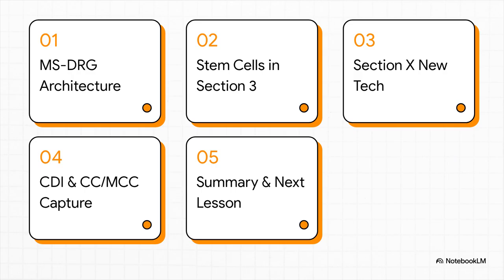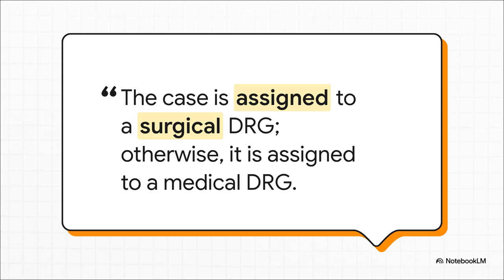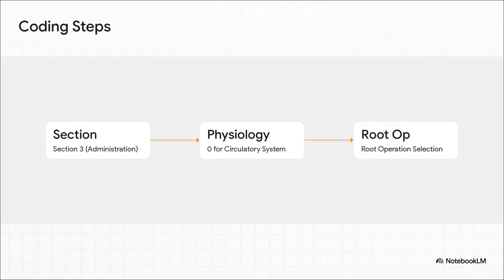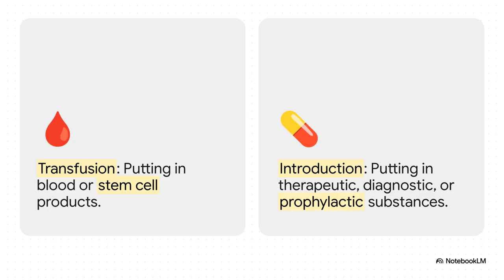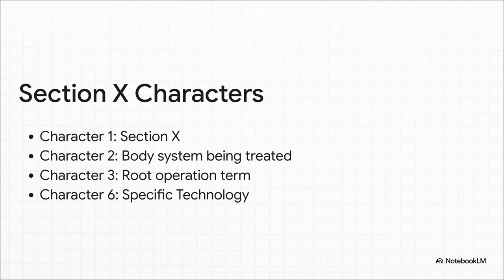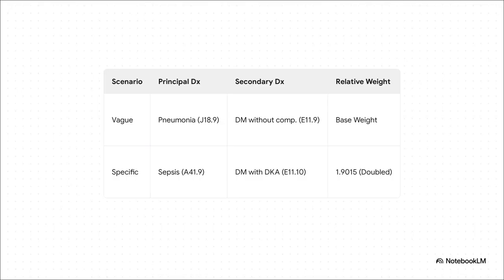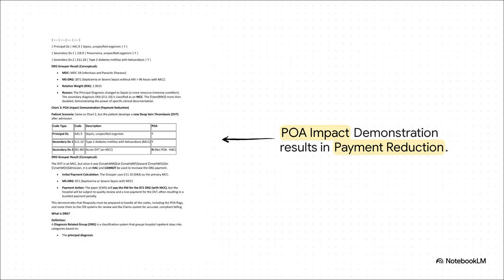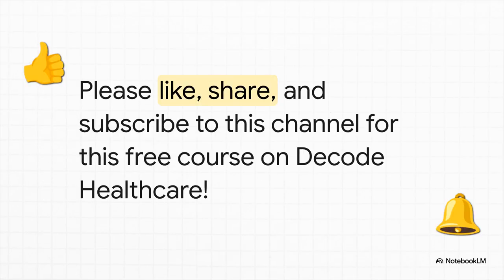Medical Coding IPDRG Training PART 128 Pre-MDC: Allogeneic & Stem Cell Transplants & CAR-T Therapy